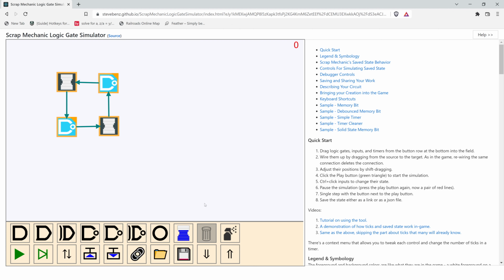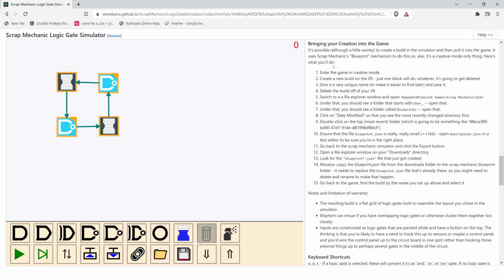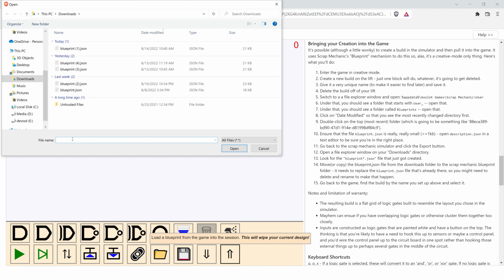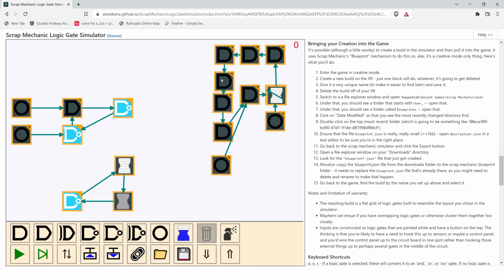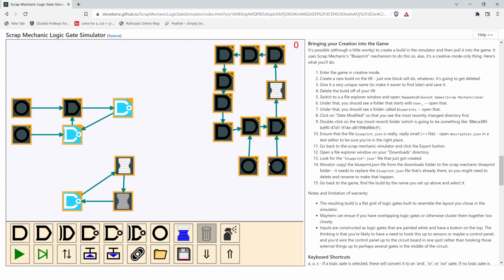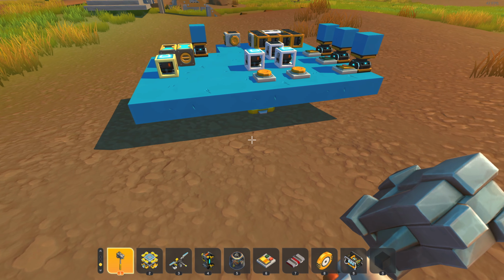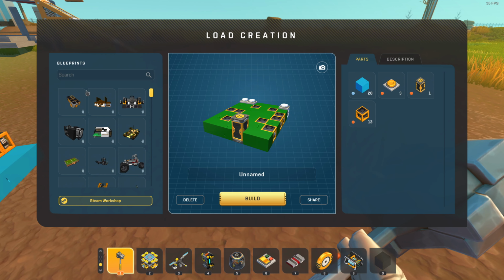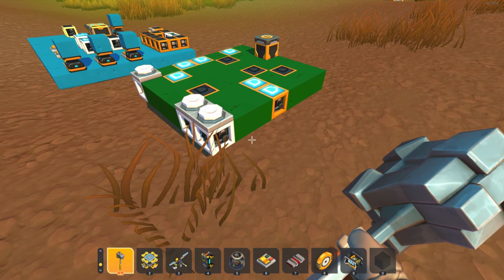Logic Gate Simulator Import & Export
This video describes how to use the Import and Export buttons in the Scrap Mechanic Logic Gate Simulator.  This feature allows you to take a creation from the game and load up the logic from it into the simulator.  You can also take a logic design and load it up in the game.

Links:
 Simulator itself: